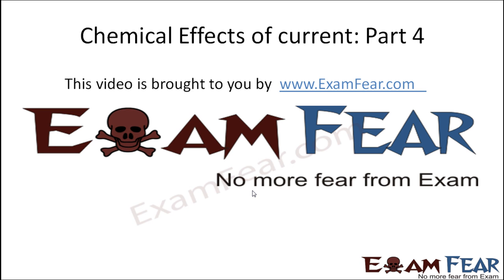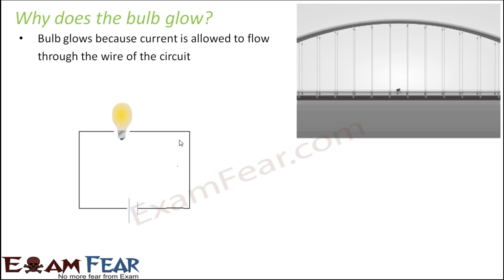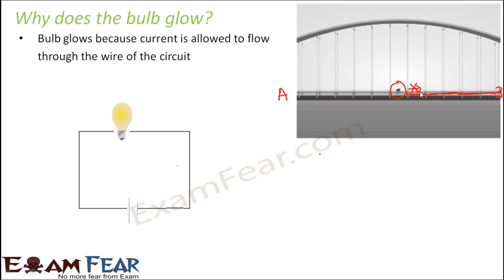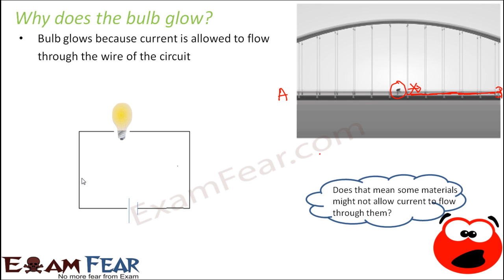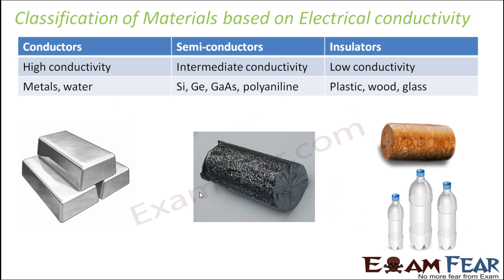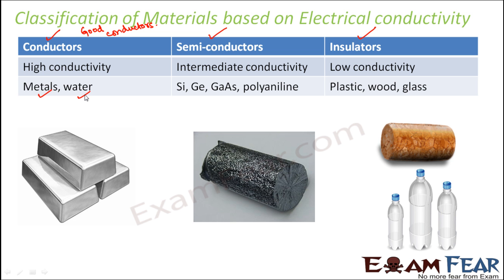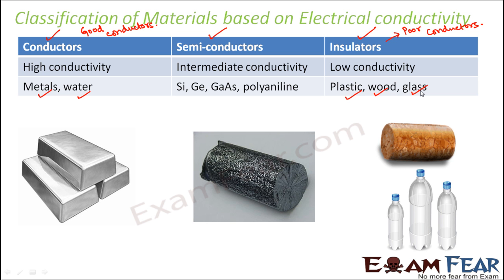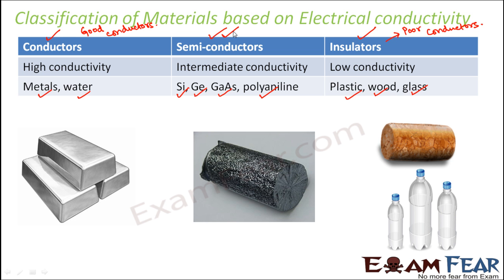Physics Chemical Effects of Current Part 4 (Good conductors, insulators) Class 8 VIII